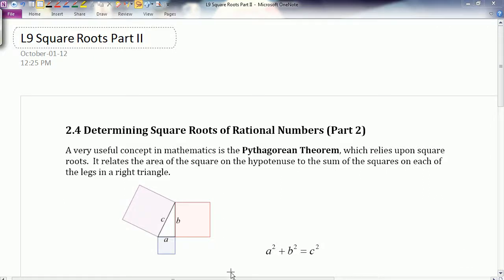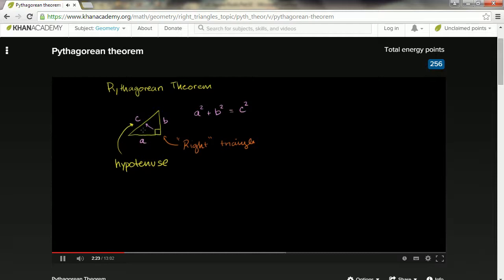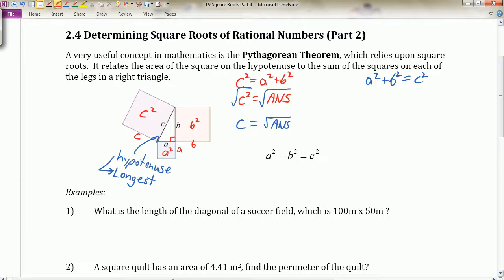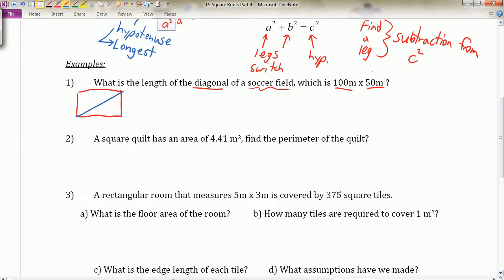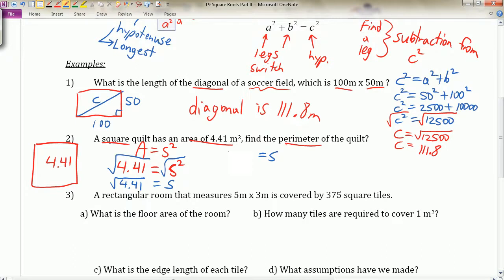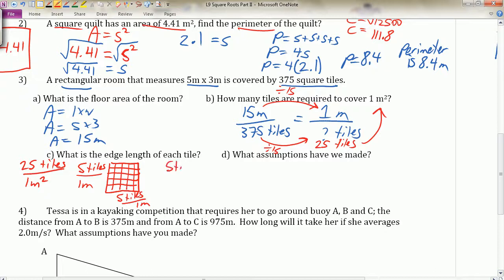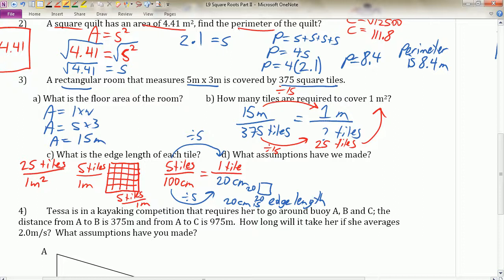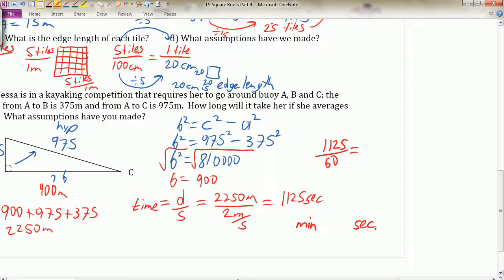U2L9 Square Roots continued